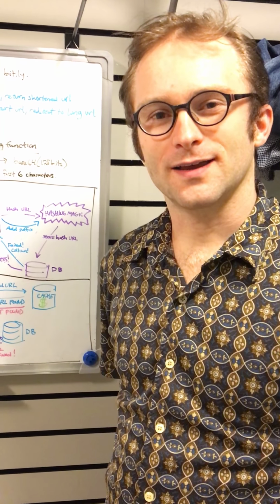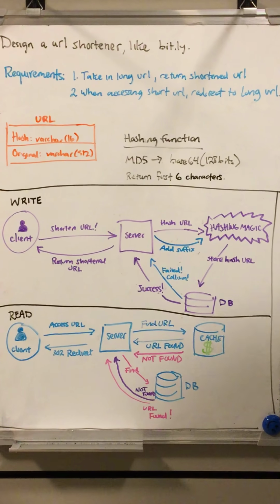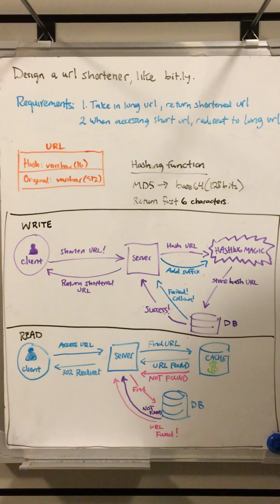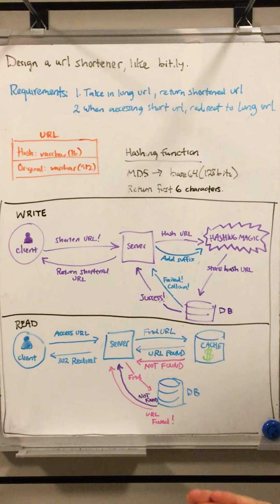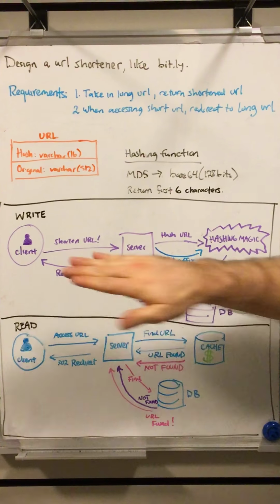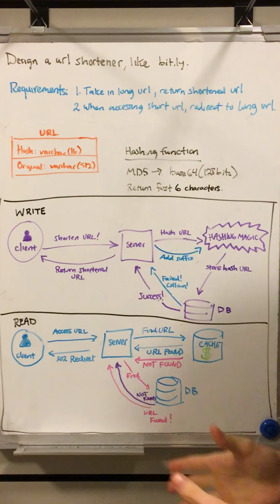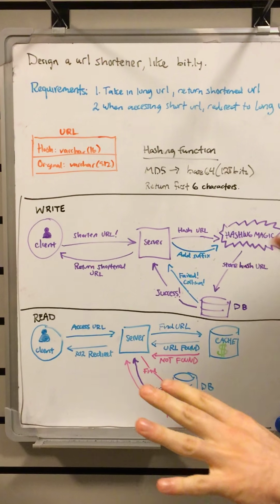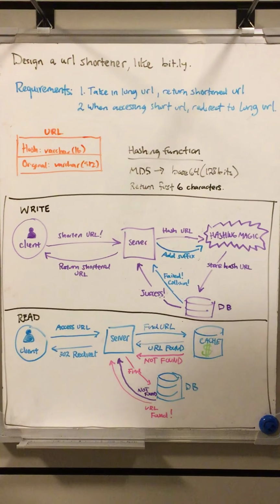String Set 2 Problem #10